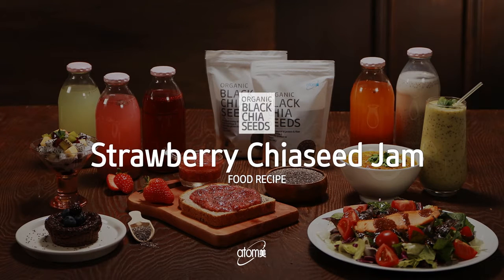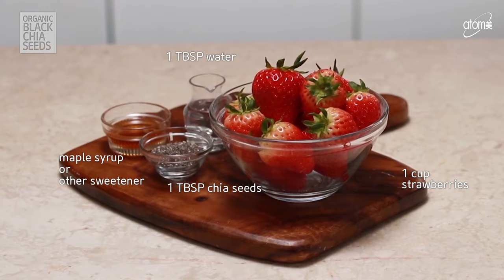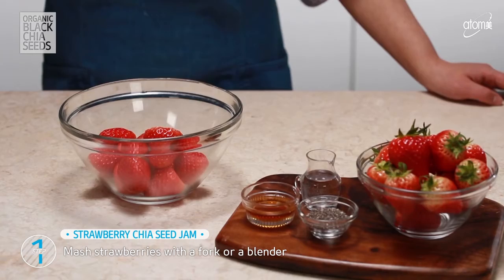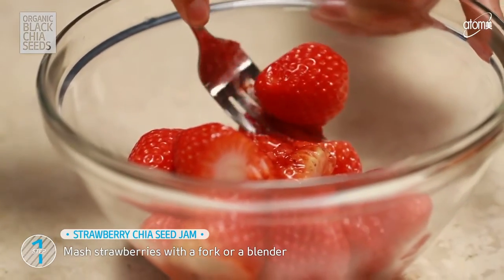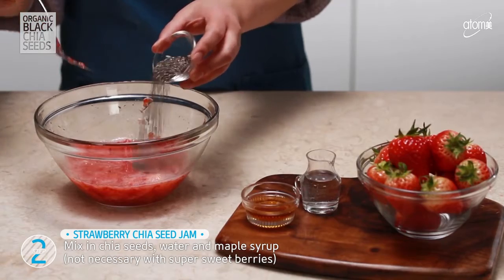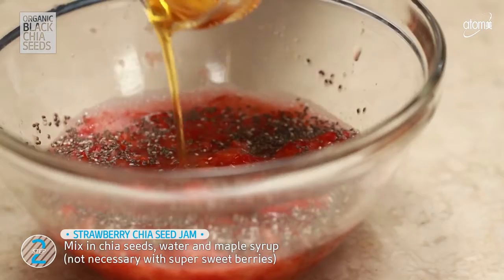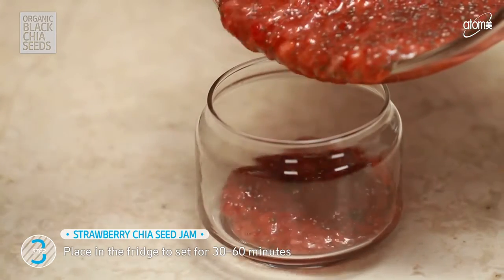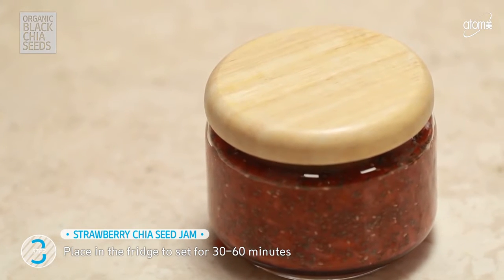Atomy Food Recipe - Strawberry Chia Seed Jam - English